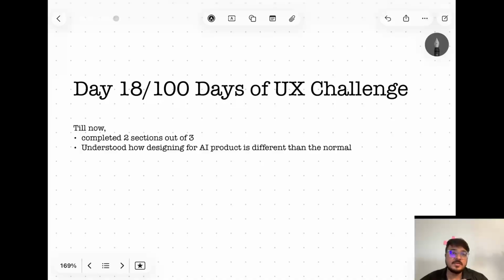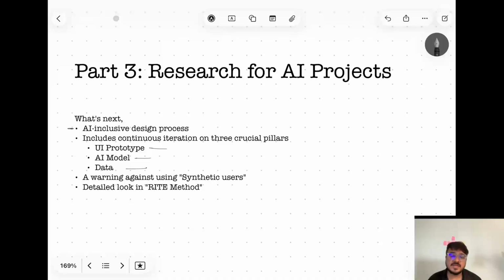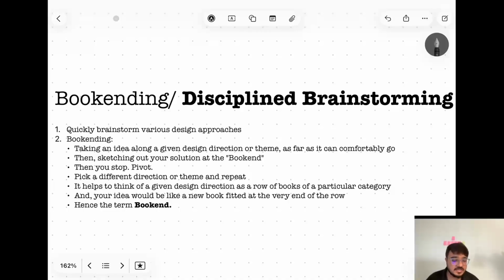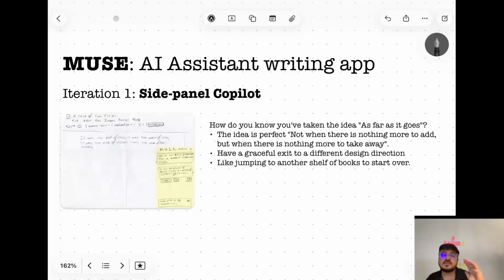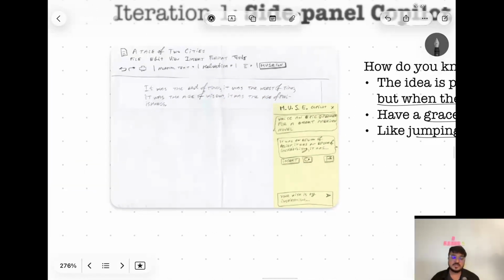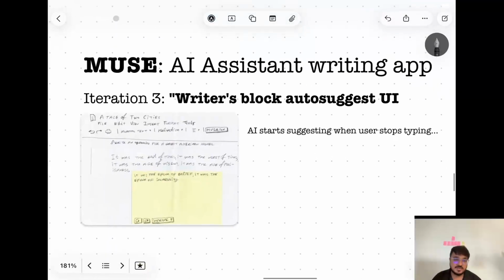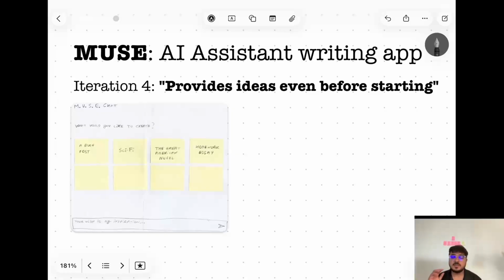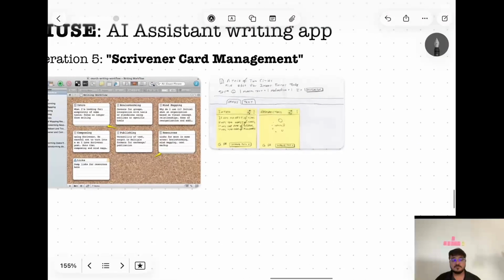Iteration methods for designing AI products[Day 18 of 100 days of UX]